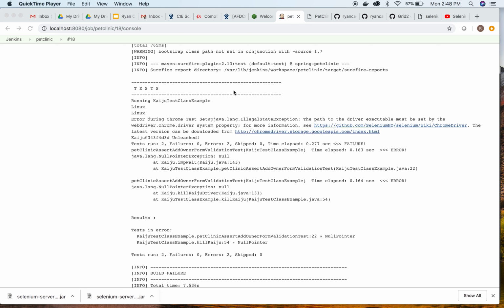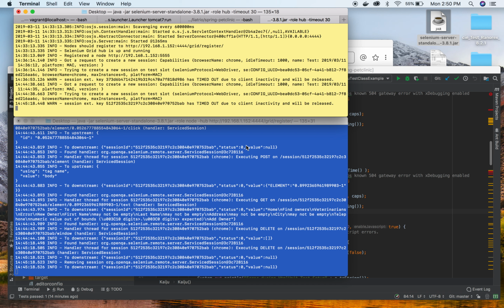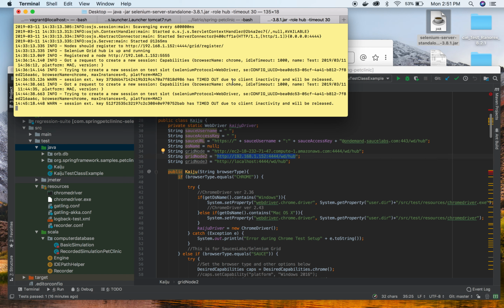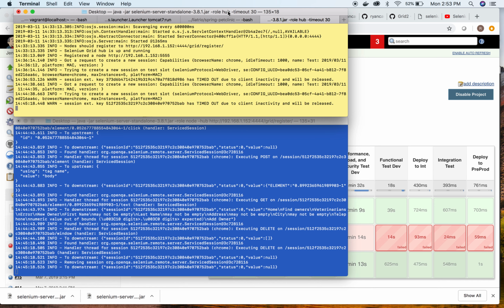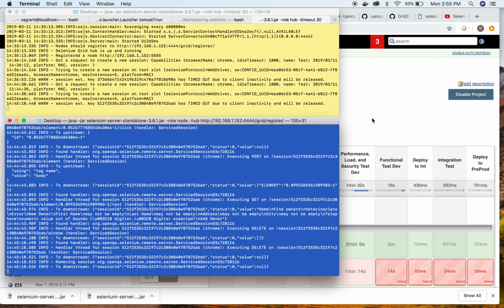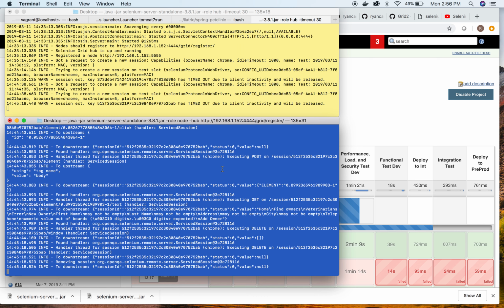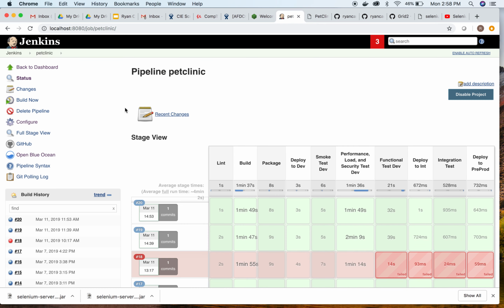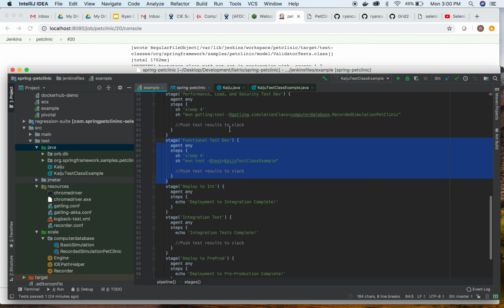Using selenium grid for functional testing.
Jenkins is running on centos, which doesn't currently have Chrome or Chrome driver. So to be able to execute UI functional tests, we setup selenium grid.